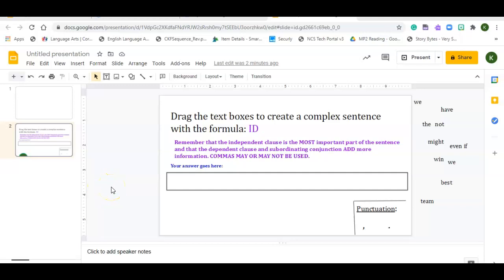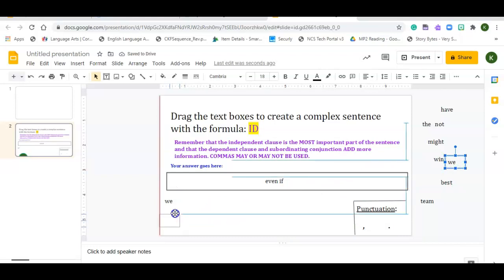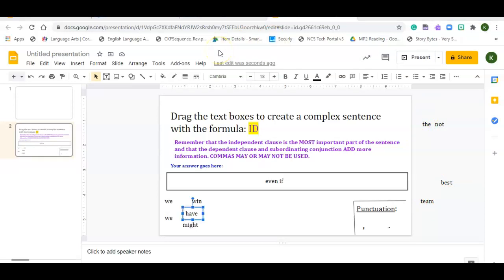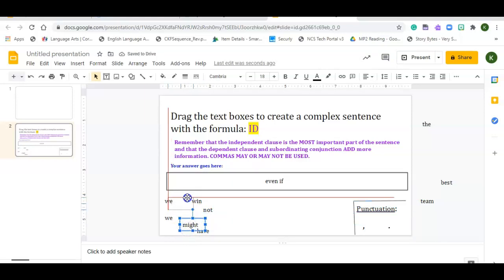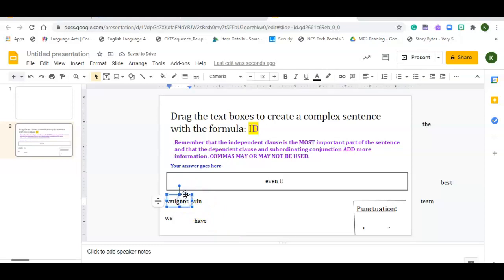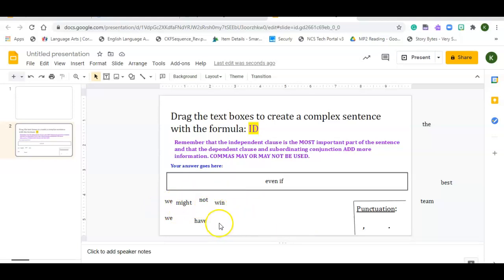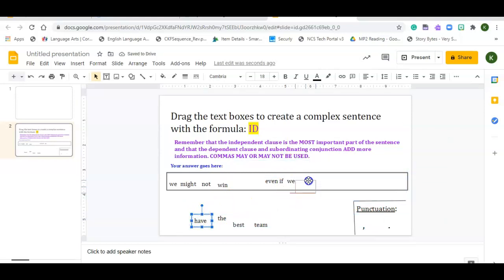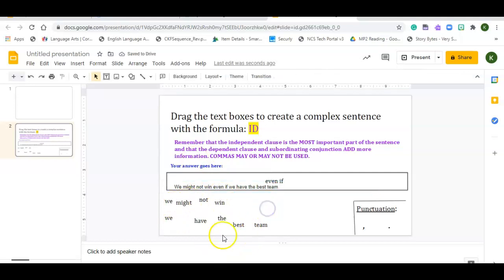complex sentence help